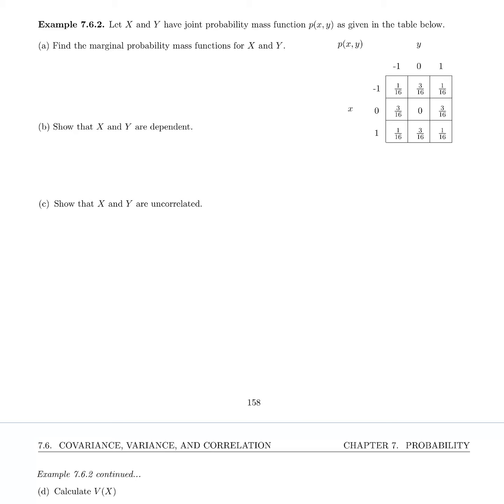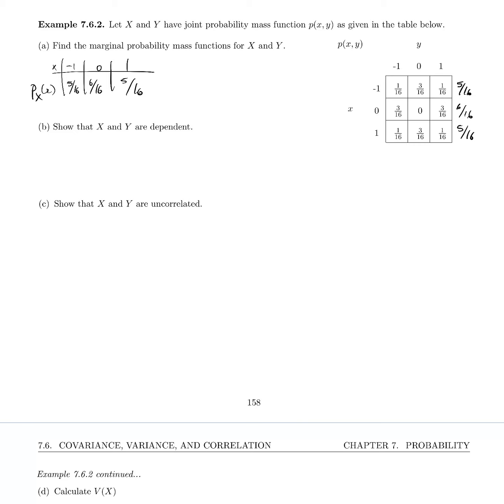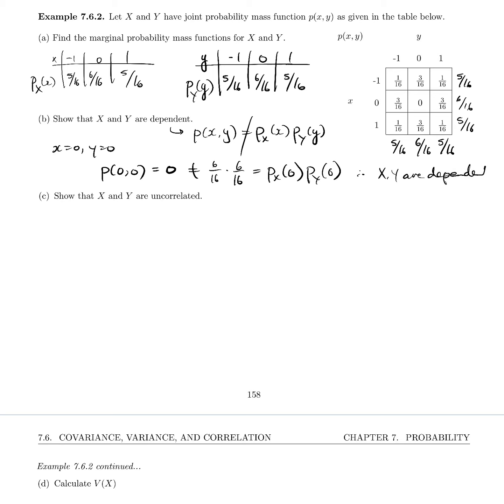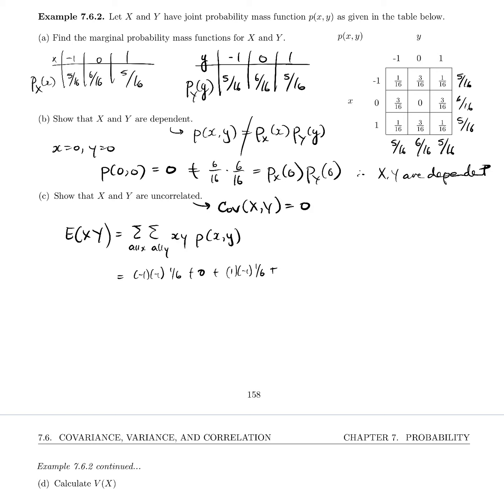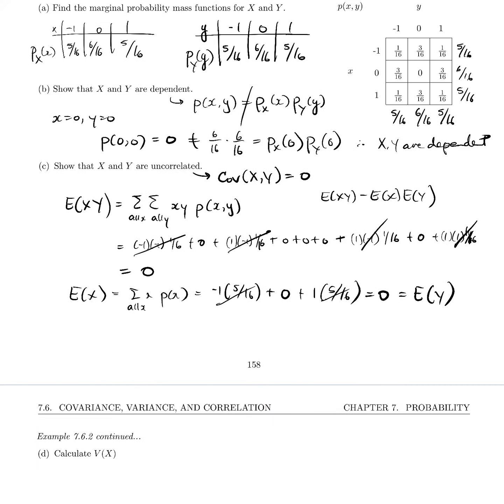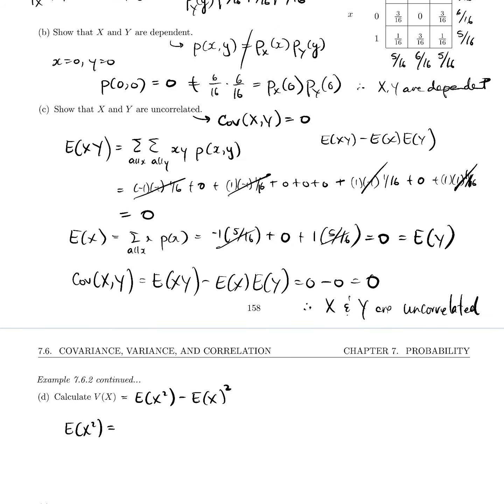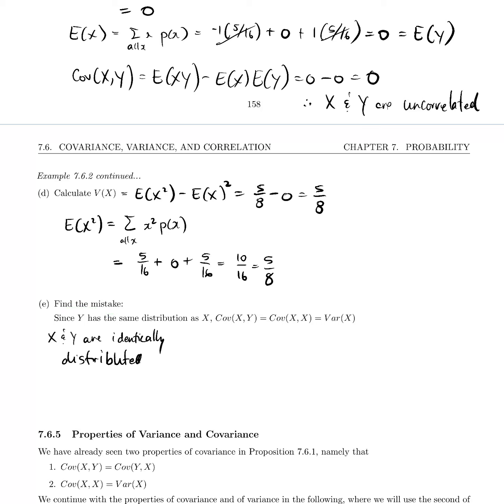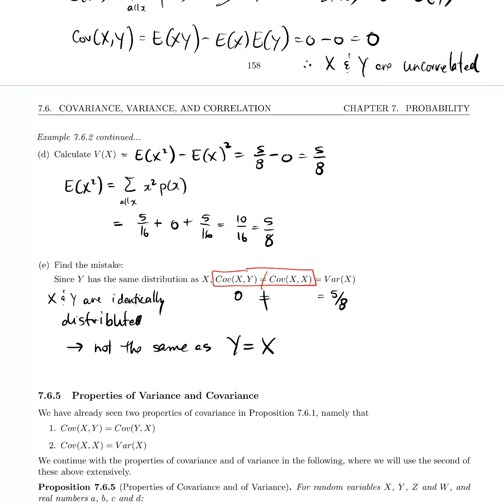Multivariable Calculus and Probability 7.6 Covariance, Variance, and Correlation (7 of 11)